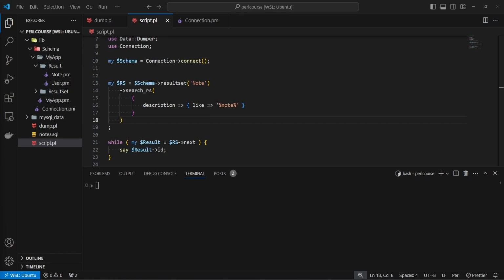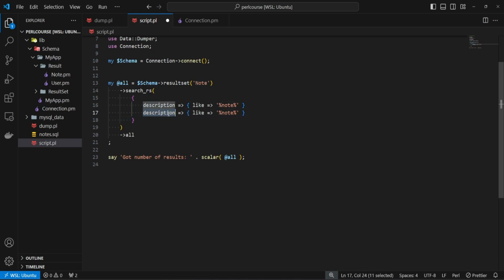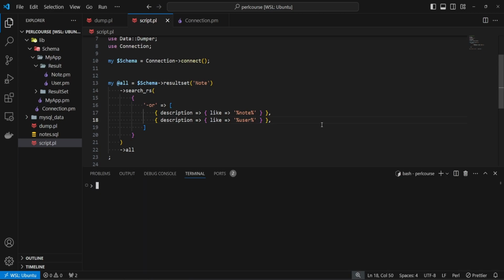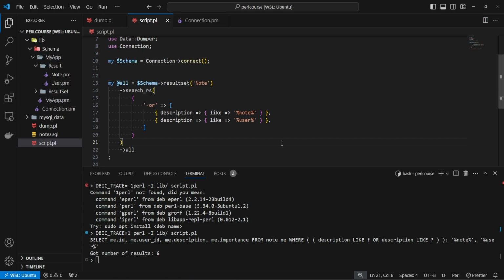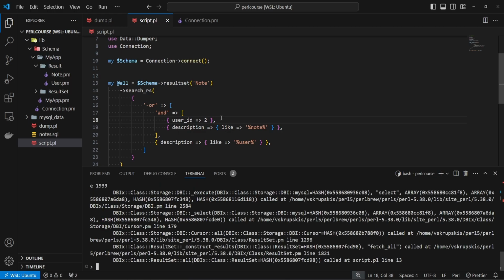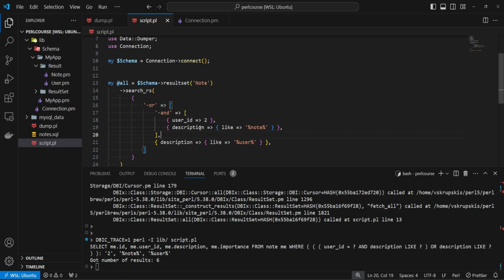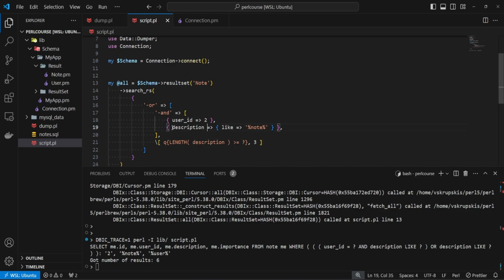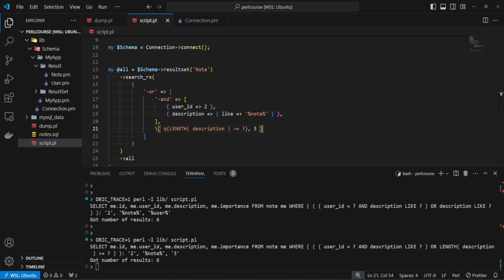Object-Relational Mapping: Complex WHERE Clauses | #7 Perl DBIx Tutorial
In this Perl programming tutorial, we will look at how we can build slightly more complicated SQL WHERE clauses using DBIx and how we can extended or conditions with nested AND/OR keywords.

Chapters:
00:00 Intro
00:52 SQL: OR
02:20 SQL: AND
03:20 DBIx placeholders
04:46 Outro